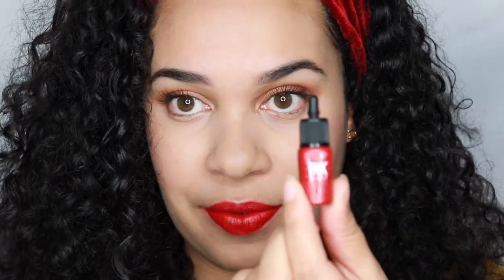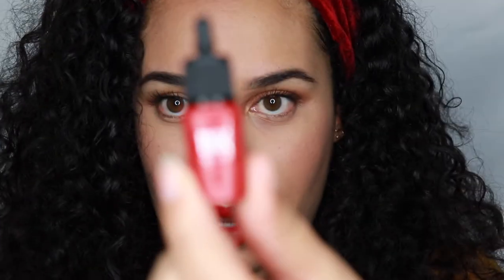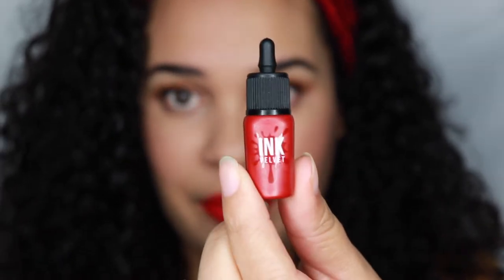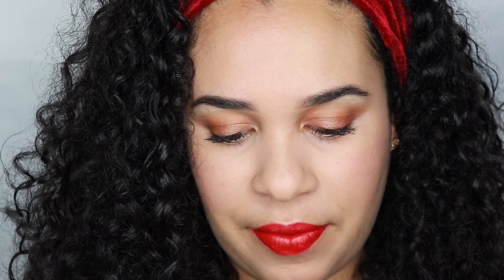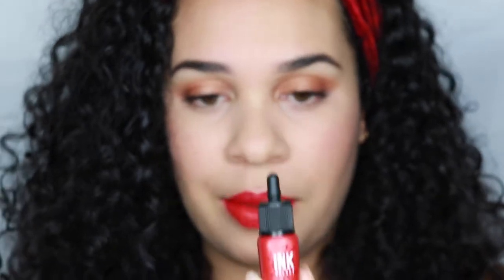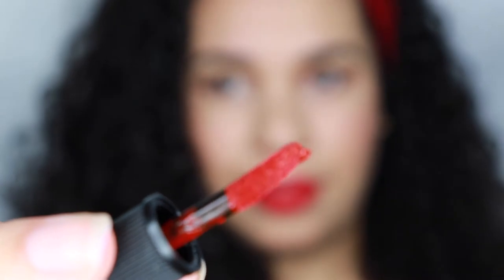BEST LIP TINT EVER?? PERIPERA INK VELVET REVIEW + APPLICATION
Could it be the perfect lip tint!? I recently tried out and fell in love with this Kbeauty Lip Tint called PeriPera ink velvet. The Color I have is #9 Love Sniper and it is a beautiful blueish red tint and it stays on for 8 hours plus! I am a big eater and I found that my lip color stayed in place all day.

I wanted to bring you all a full impression and review of this product right in time for the holidays. In the video, I said that it retailed for $20, but I found it below on Amazon for under $8